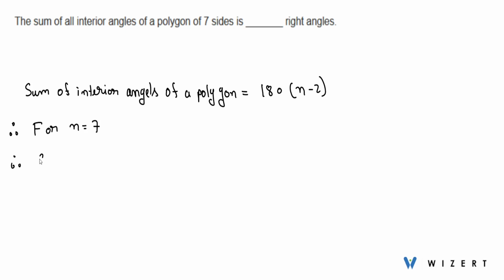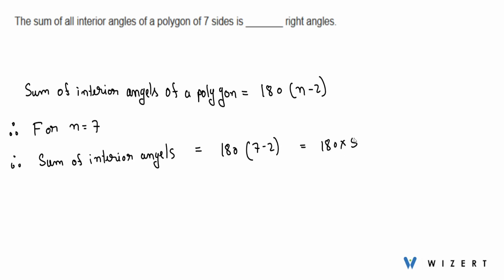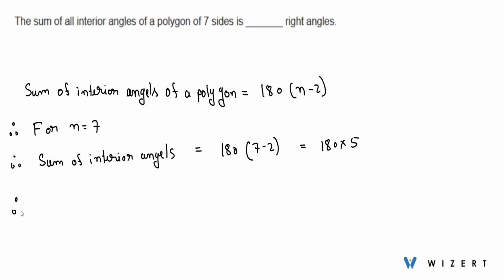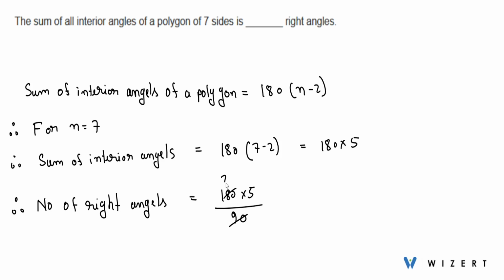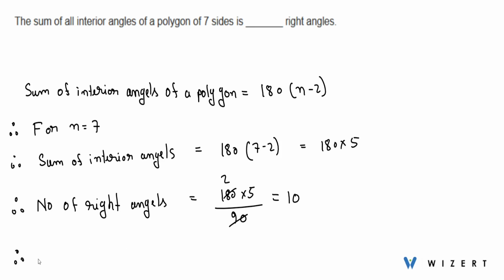Mathematics Understanding Quadrilaterals questions for Grade 8 with answers - Set 1613112265